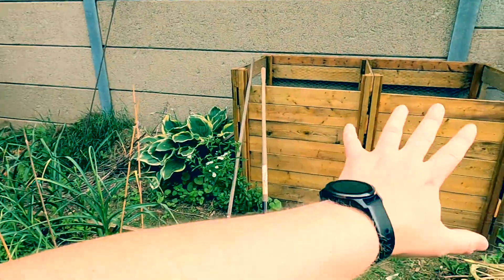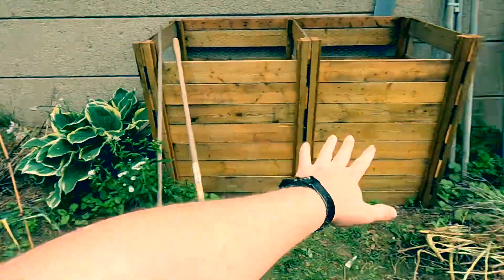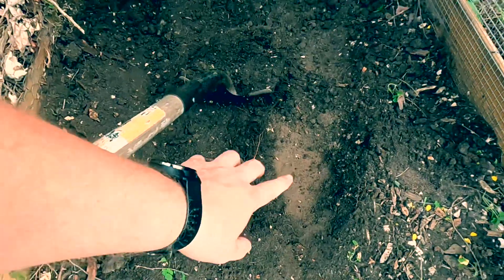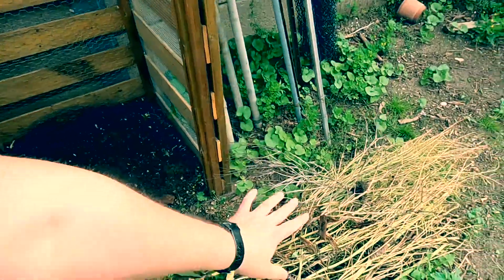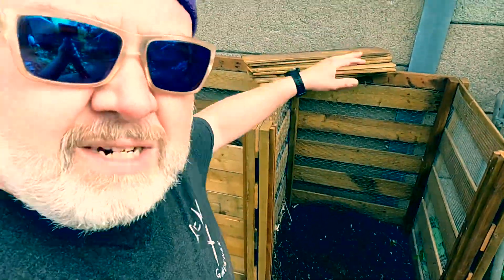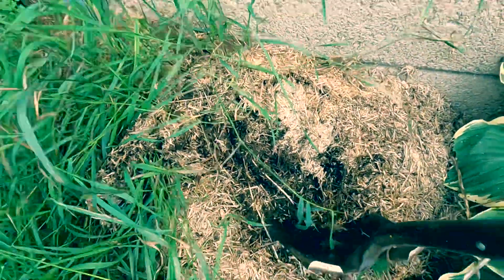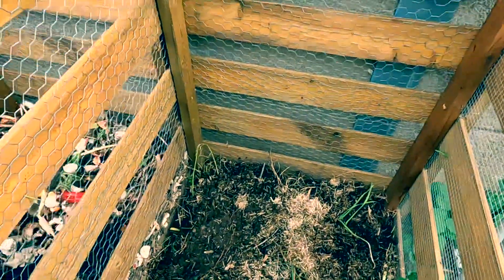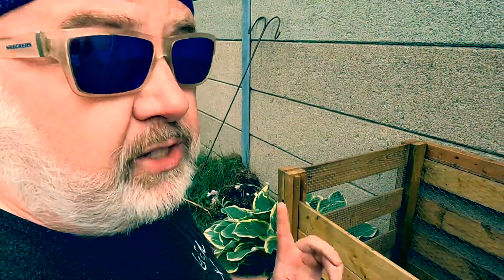Build A Garden Goldmine‼️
What’s up, ya filthy animals⁉️ Get ready for another exciting episode of The Gen X Gardener, where we're diving headfirst into the wonderful world of composting! 🌱✨ Today, we're all about removing our precious finished compost and starting a brand new pile that will nourish our plants to their fullest potential! 🌿🌻

Join us as we embark on this composting adventure, layering dry brown items for carbon and fresh green items for nitrogen! It's the perfect recipe for creating the ultimate garden gold mine! 🌿💪

But wait, that's not all! We're taking things to the next level by adding some of our nearly finished compost as a starter. Talk about kickstarting the nutrient-rich goodness! 🌿🌱 And let's not forget the half-composted straw that came off our raised beds in the spring. Waste not, want not, right?

So grab your pitchforks, your gardening gloves, and get ready to compost like a pro! It's time to turn our garden scraps into the black gold that'll make our plants go wild with joy! 🌿🌿🌿

🎉🌼 And hey, if you're as obsessed with composting as we are, drop your favorite composting tips and tricks in the comments below. Let's build this green community together! 🌿💚